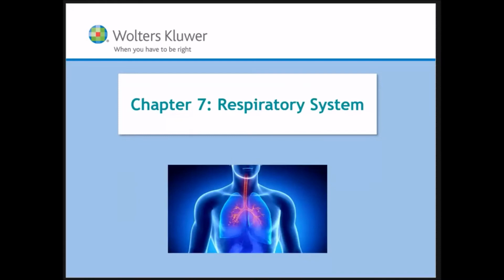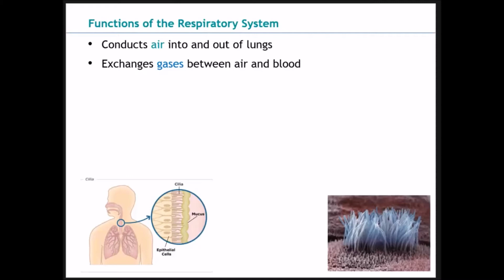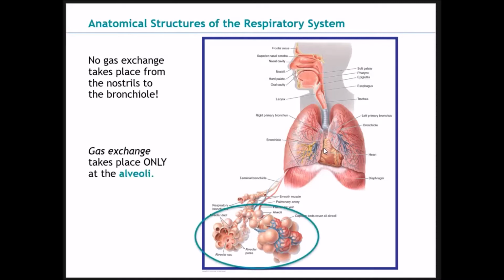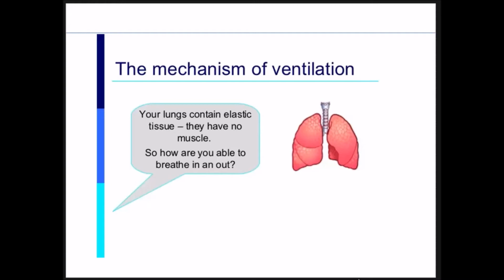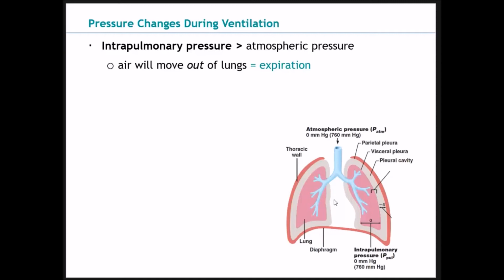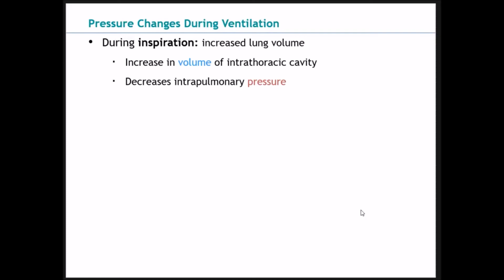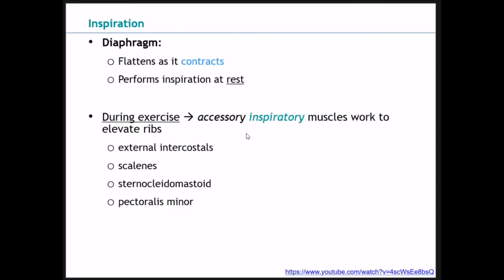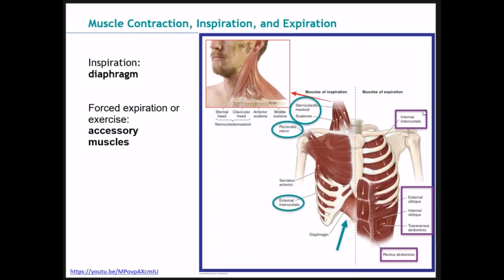Ch. 7 - Part 1